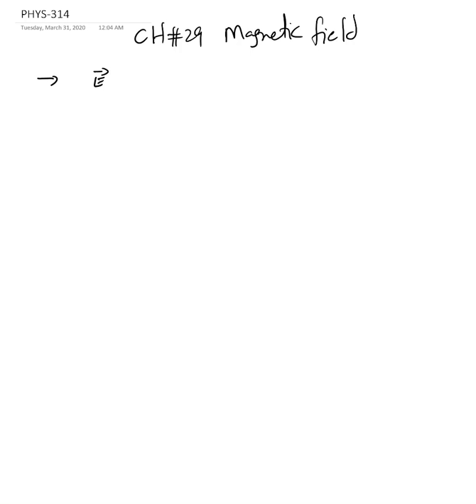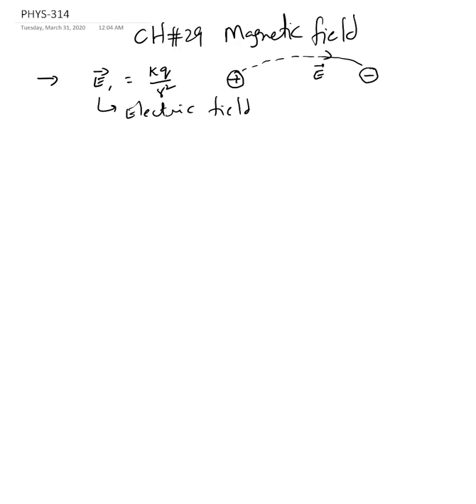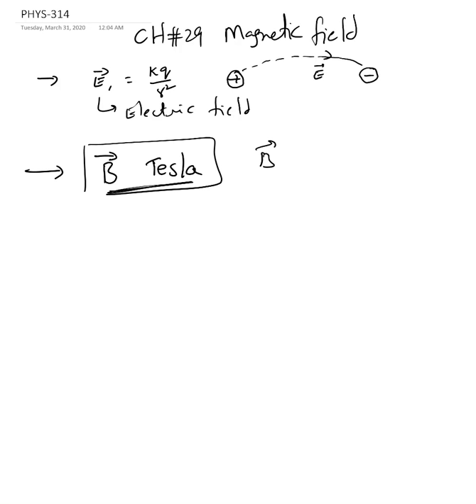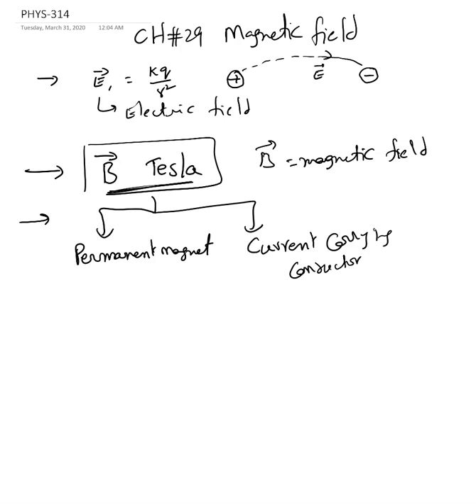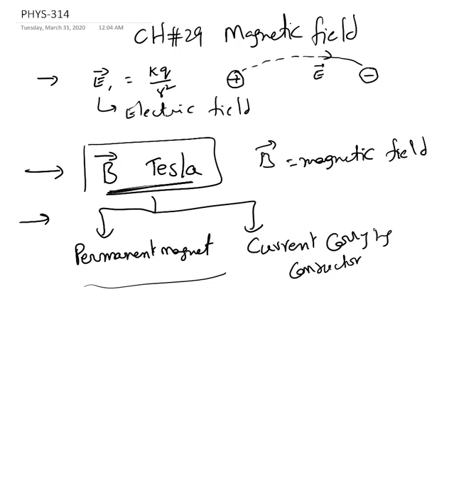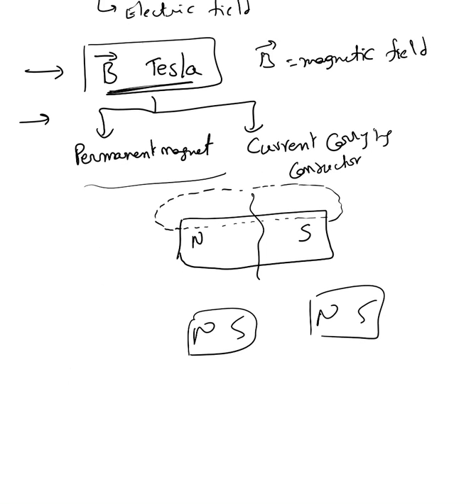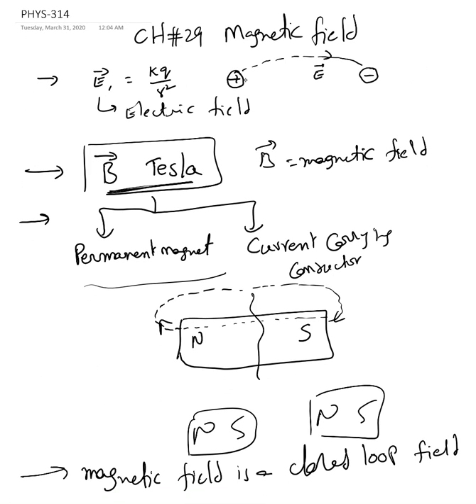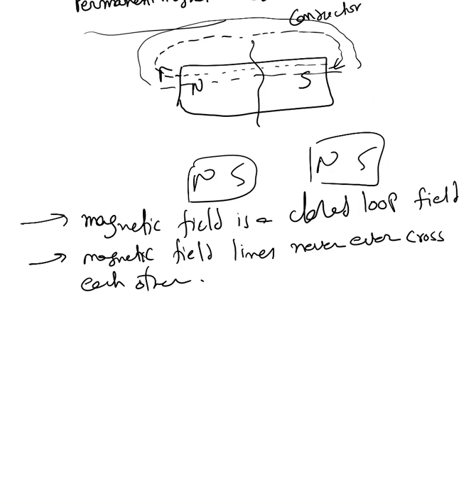Magnetic Field 001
Basics of magnetic field